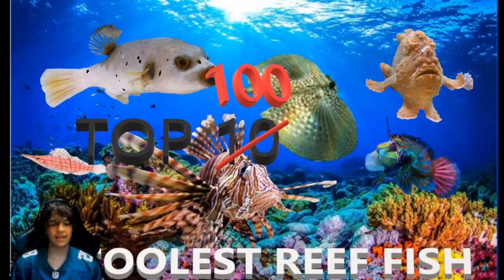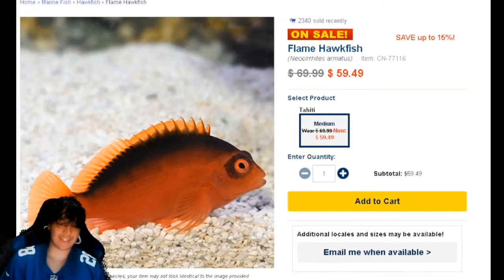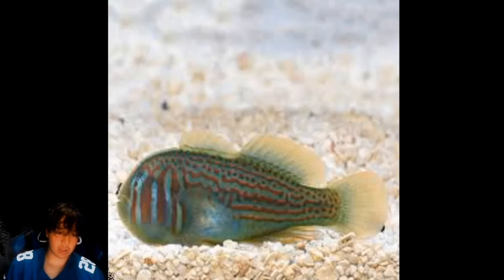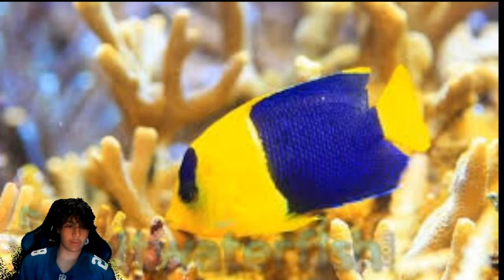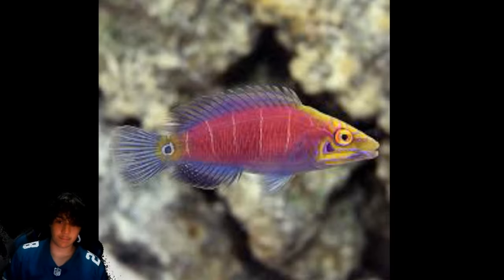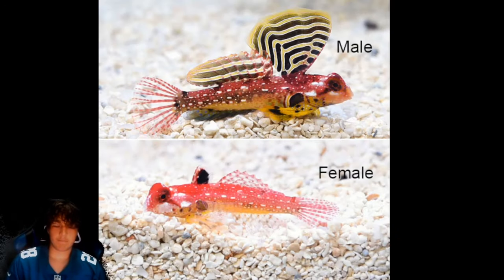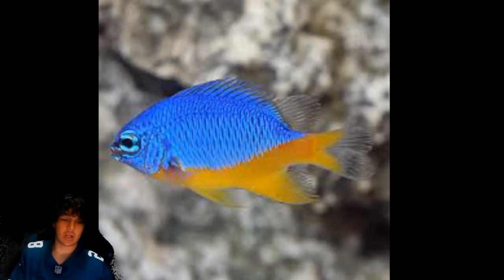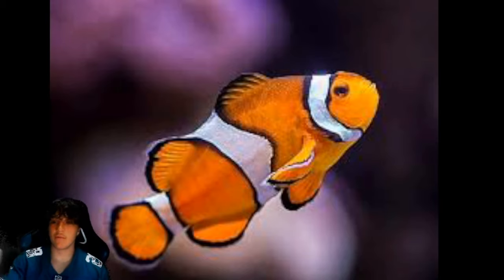The 100 Best Saltwater Fish for Reef Tanks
0:00 Intro
1:20 List

And remember you are all absolute legends!!!